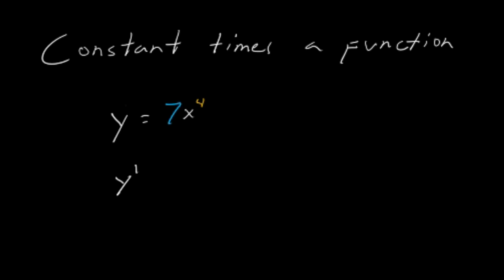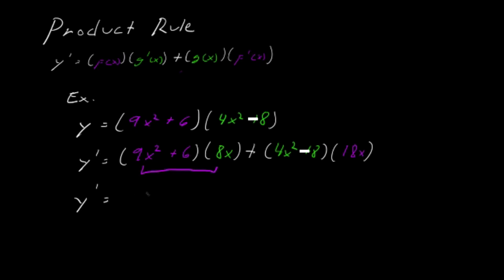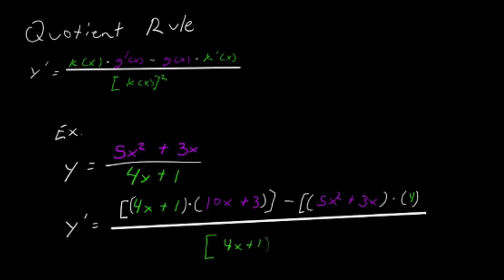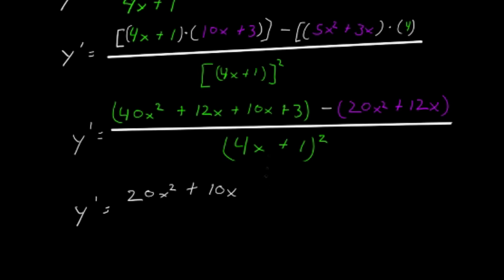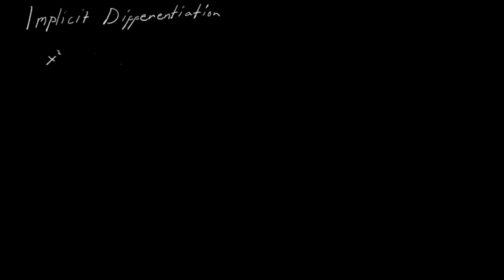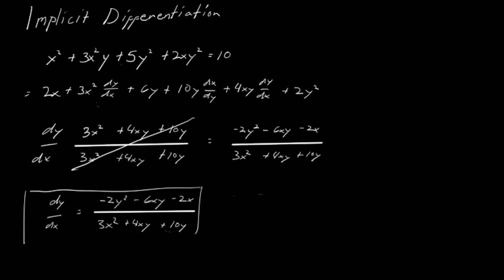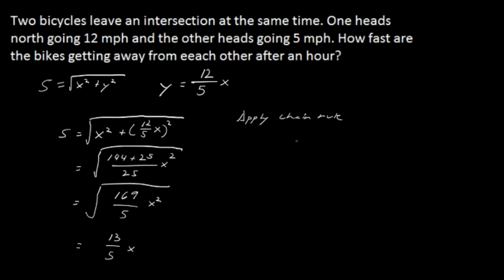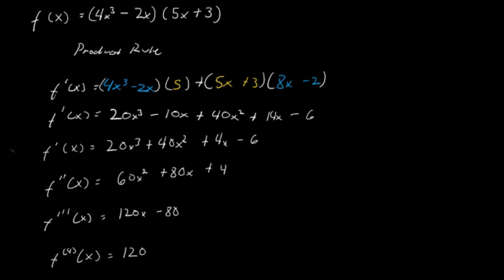1_Solving Derivatives Tutorial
Submitted to Ms. Joy Gutang